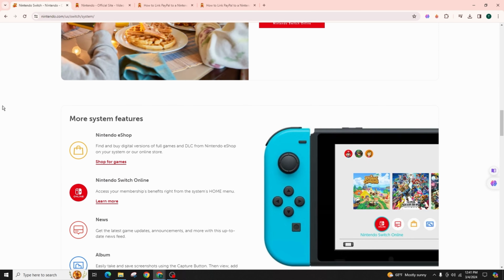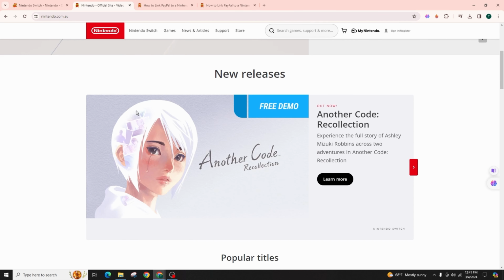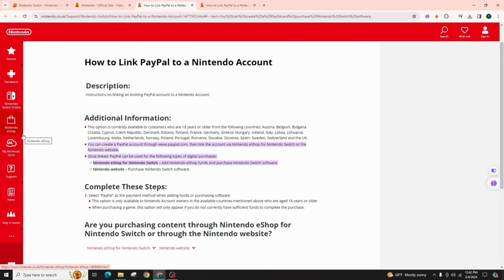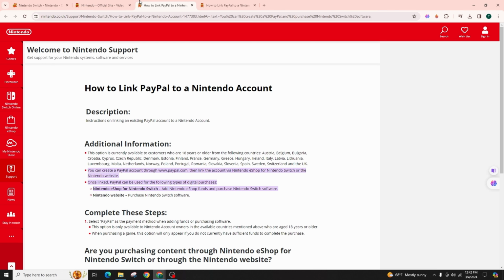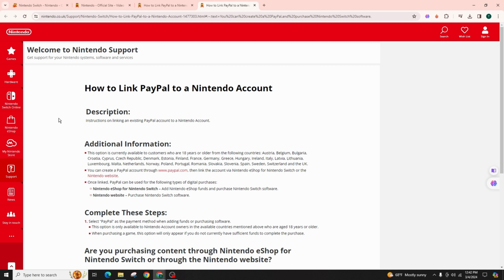How To Use Paypal on Nintendo Switch 2024 (EASY GUIDE)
In this tutorial, we'll cover everything you need to know to seamlessly integrate PayPal with your Nintendo Switch, making it convenient to manage your purchases and transactions directly from your console.

👋 Welcome to Official Help Desk! In this video, we'll provide you with an easy guide on how to use PayPal on your Nintendo Switch in the year 2024. If you're looking to add funds to your Nintendo eShop account or make purchases on the Nintendo Switch using PayPal, this tutorial is for you.

Topics We will Cover:
- **Linking PayPal to Nintendo Switch:** Learn how to link your PayPal account to your Nintendo Switch console, allowing you to add funds and make purchases with ease.
- **Adding Funds to Nintendo eShop:** Discover step-by-step instructions for adding funds to your Nintendo eShop account using PayPal, enabling you to buy games, DLCs, and other content from the eShop.
- **Making Secure Transactions:** Explore how PayPal enhances security and convenience for transactions on the Nintendo Switch, ensuring peace of mind while shopping for digital content.

🔗 If you have any questions or need further assistance with using PayPal on your Nintendo Switch, feel free to leave a comment below, and we'll do our best to assist you.

📱 Timestamps:

0:00 - Introduction
0:05 - How To Use PayPal on Nintendo Switch 2024 (EASY GUIDE)